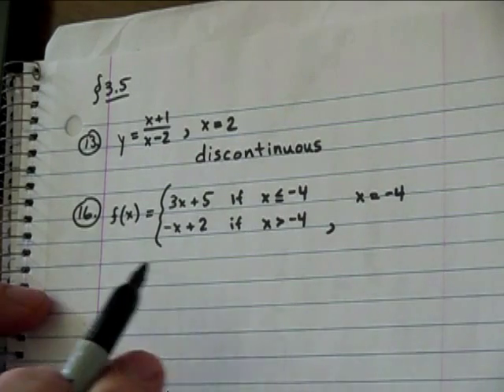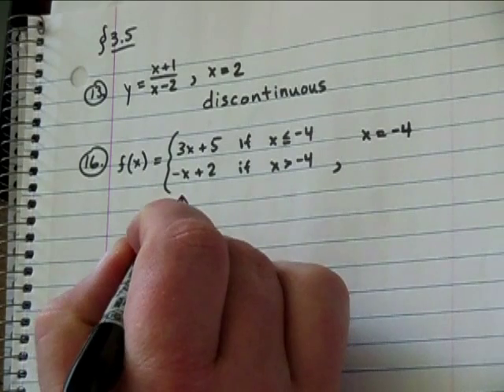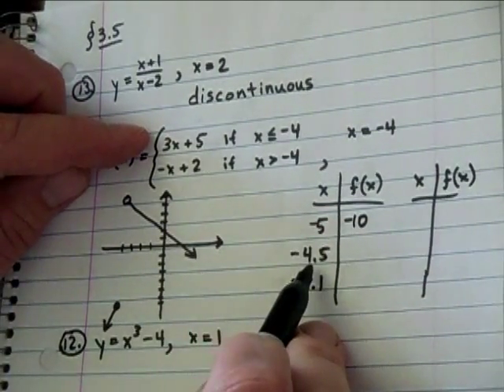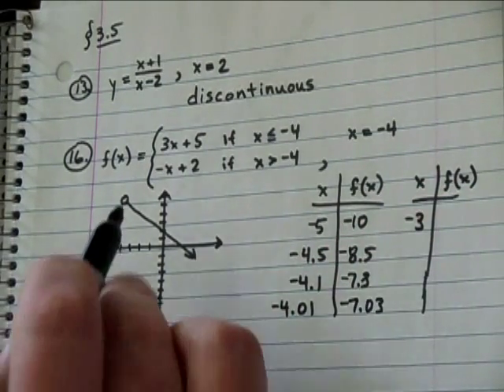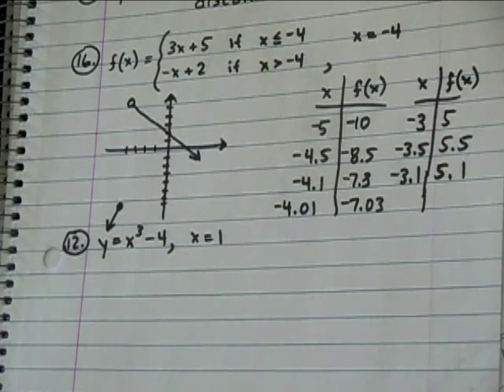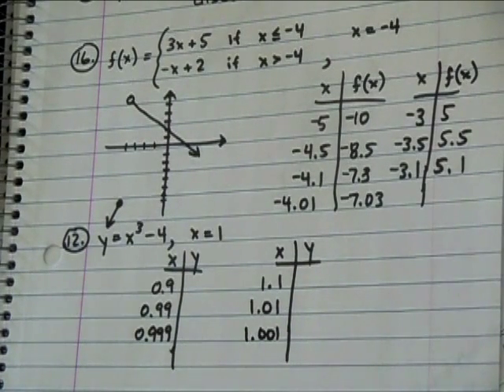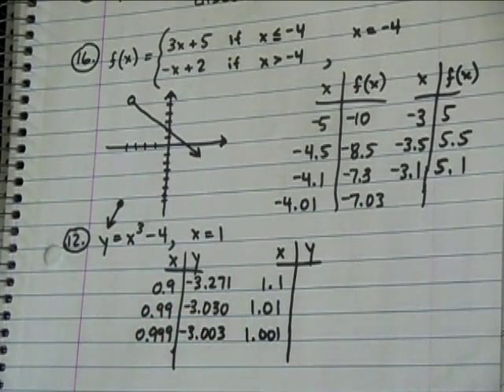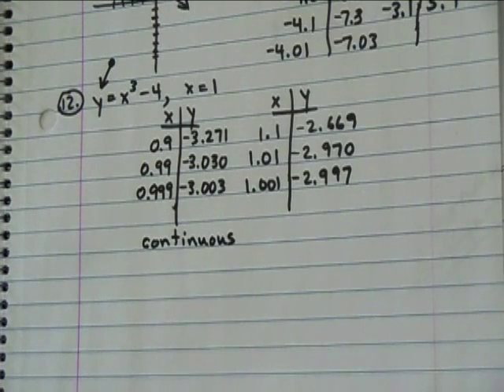Sec 3.5 probs 12 13 and 16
Determining whether a function is continuous at a point